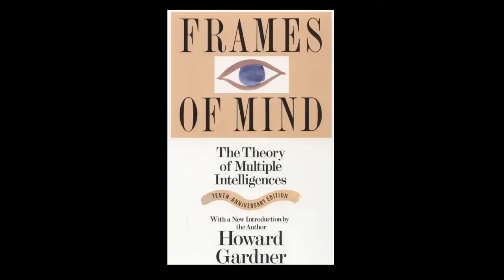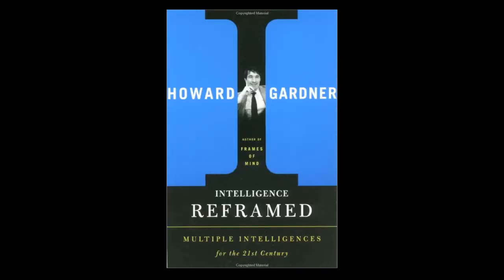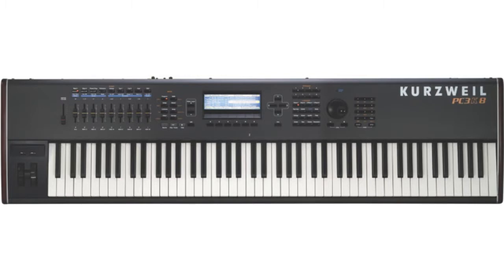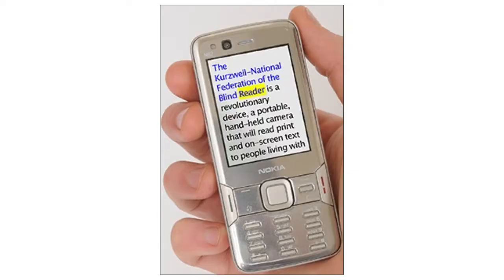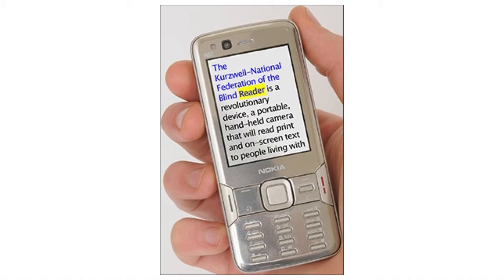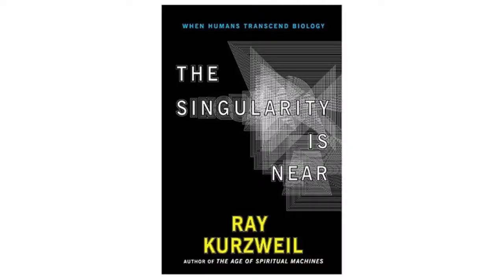Technology and Honesty with Sven Travis